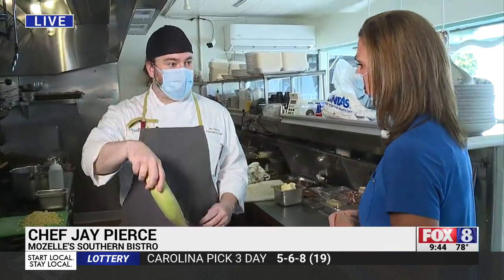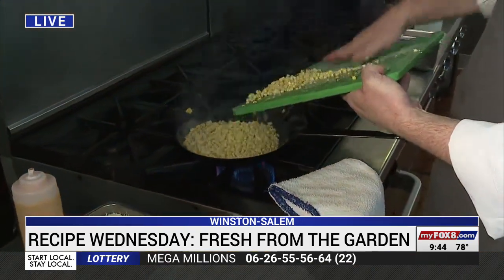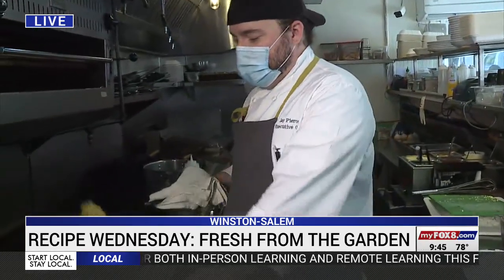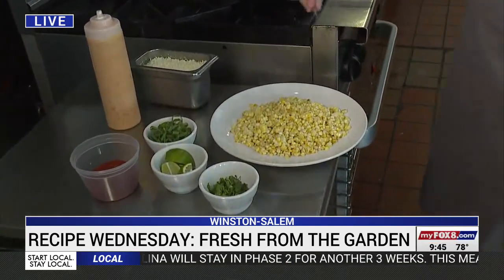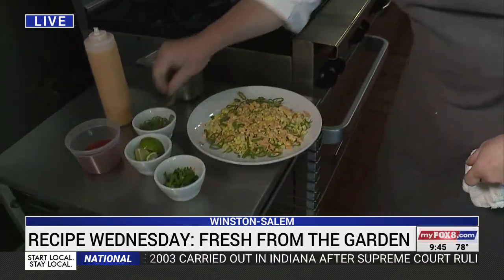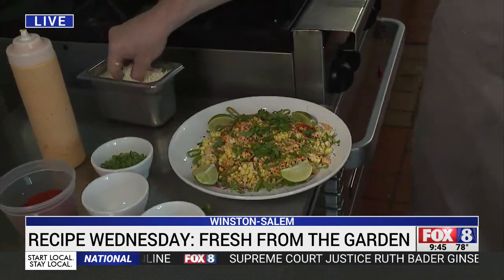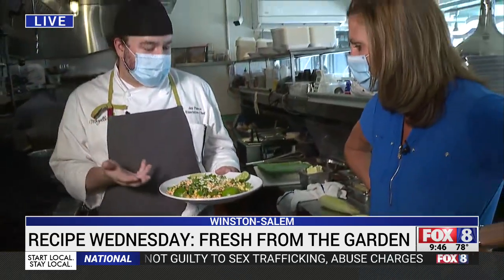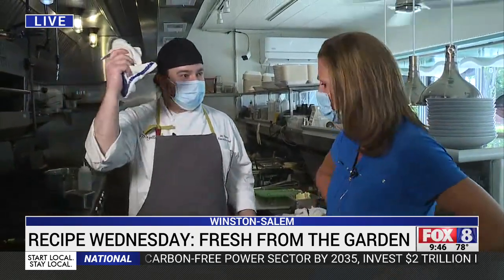Mozelle's Southern Bistro in Winston-Salem shares a fresh, flavorful street corn recipe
Gardens are growing, full of fresh vegetables and fruits, so on this Recipe Wednesday, we're showing you new ways to enjoy them.